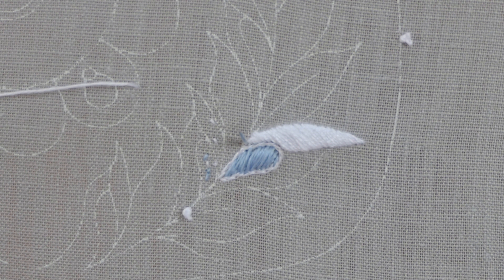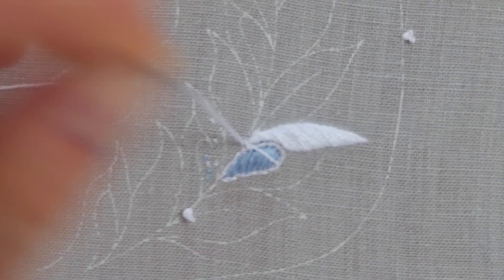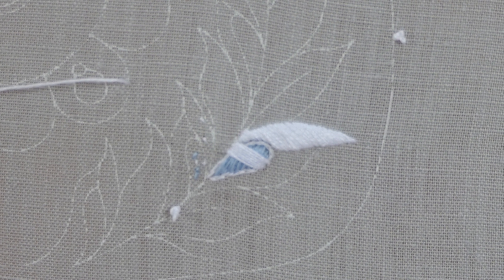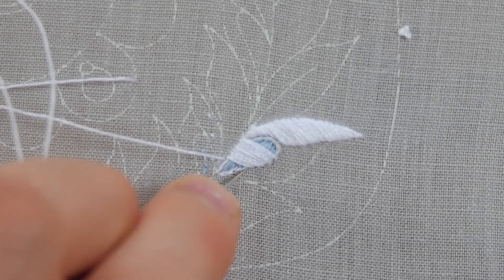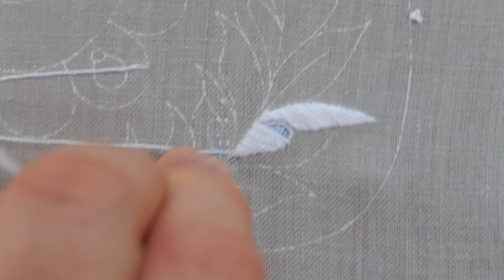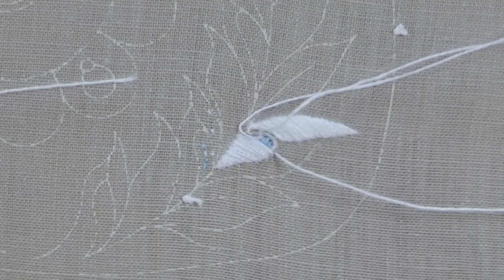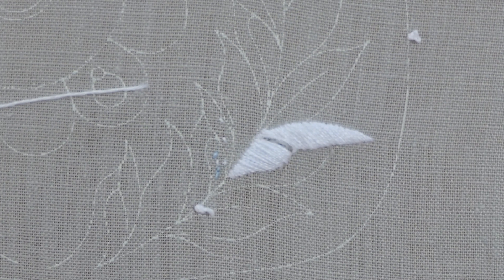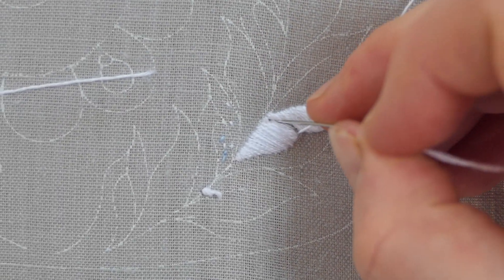8 Satin 2nd leaf stage 1